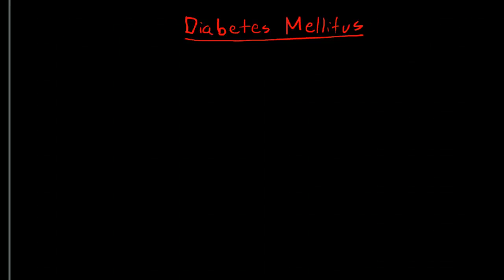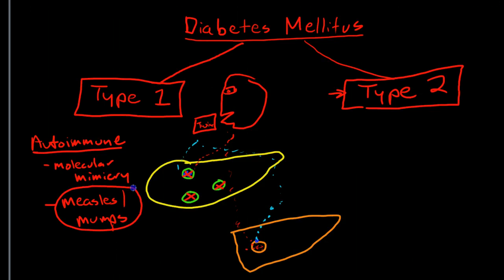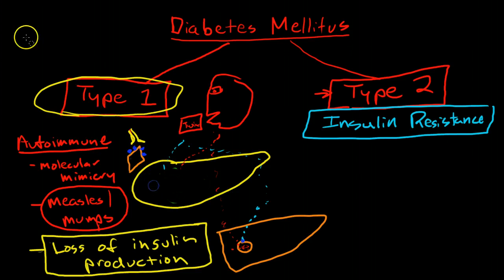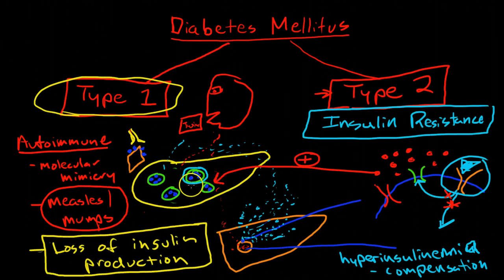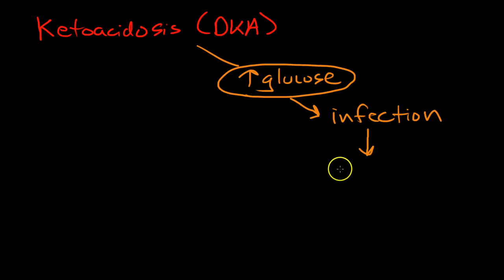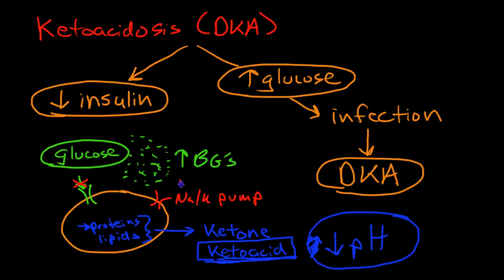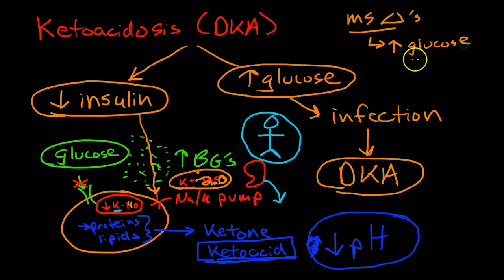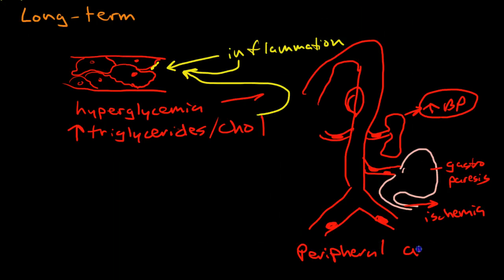Pathophysiology of Diabetes Mellitus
PLEASE help me improve these videos! Take this quick survey about how the videos help you learn

Description of pathophysiology of type 1 and type 2 diabetes, and a discussion of complications.